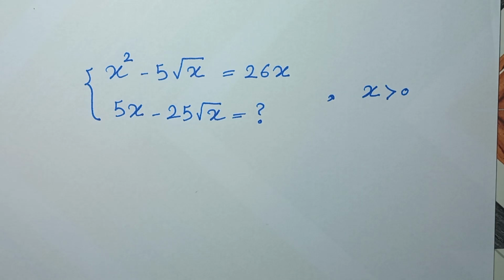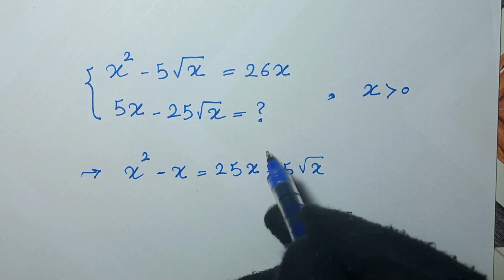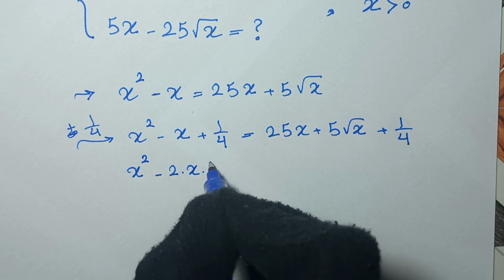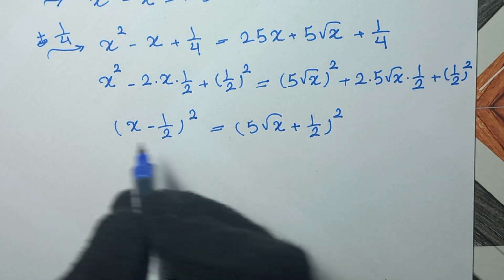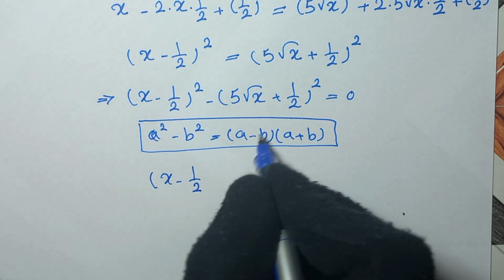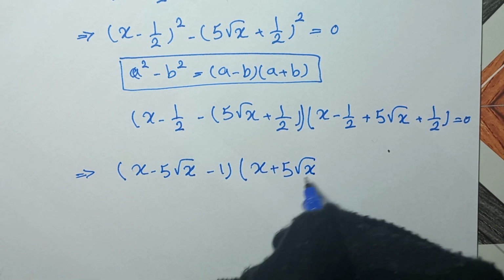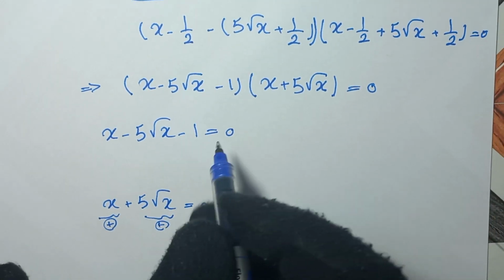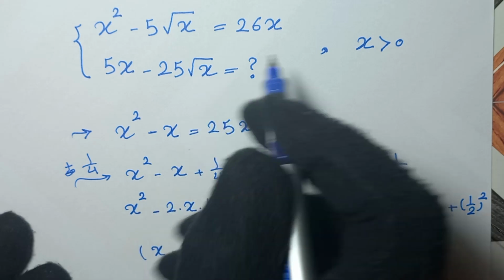Harvard University Admission Entrance Exam | A tricky question